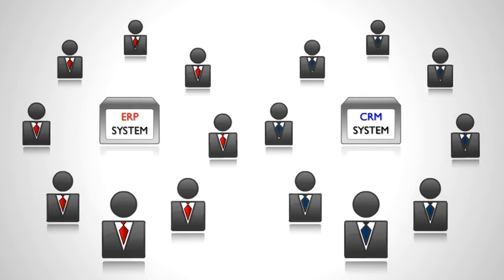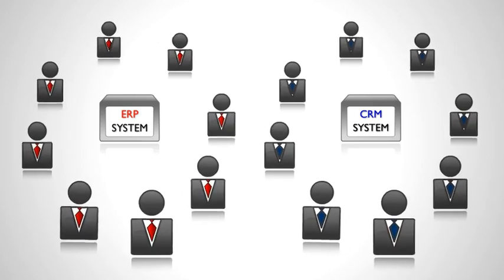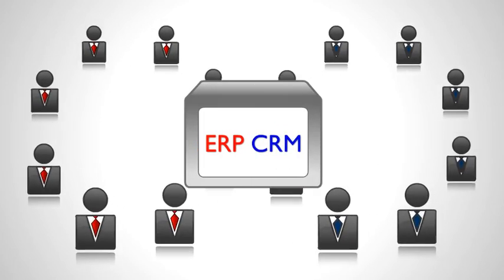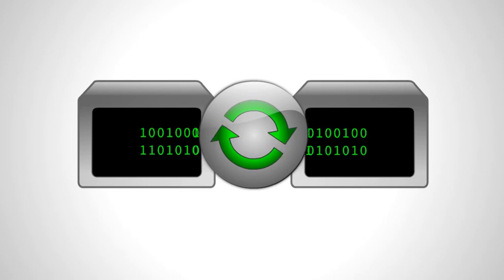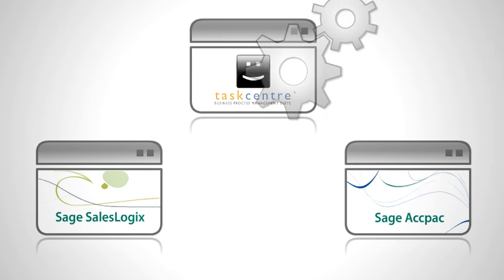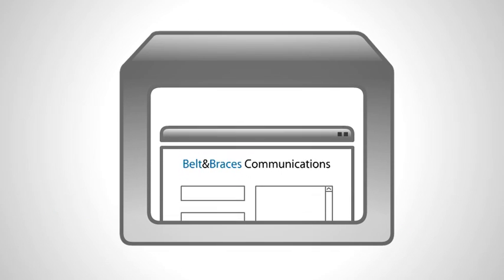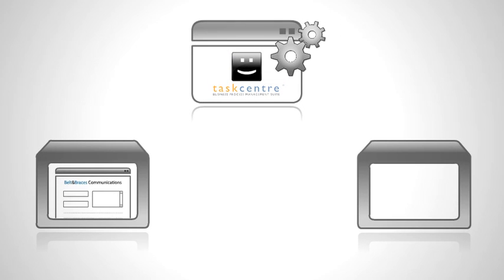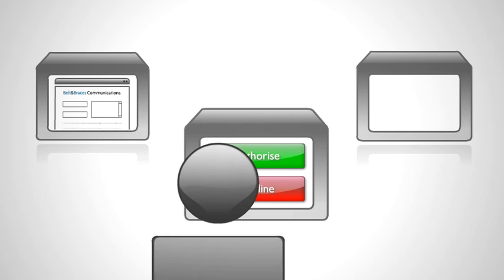ERP Integration for SalesLogix - Introduction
TaskCentre is now BA Platform

This example shows how TaskCentre for Sage SalesLogix integrates with Sage AccPac a well known ERP System. In general terms the solution will demonstrate how TaskCentre for Sage SalesLogix manages the synchronisation entities and information between CRM and ERP system rules; that encompass updates, inserts, and deletes. This solution demonstrates how TaskCentre for SalesLogix can manage the integrity and flow of information between SalesLogix and AccPac, although in practical terms the same process could be applied for any other entities across SalesLogix and AccPac. Examples of these are Products, Sales Orders and Purchase Orders.